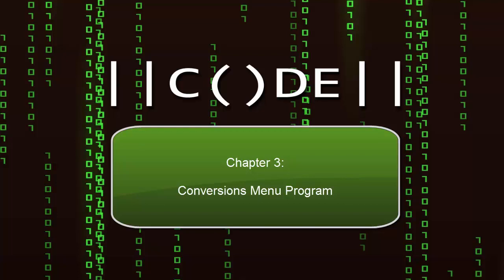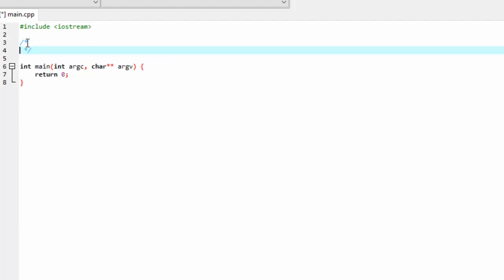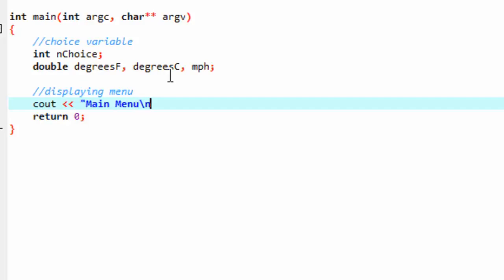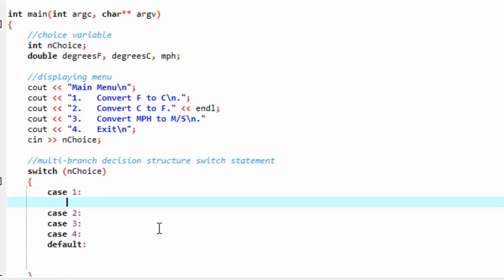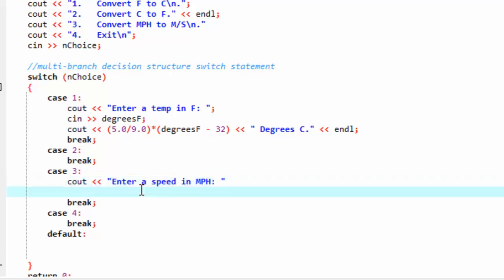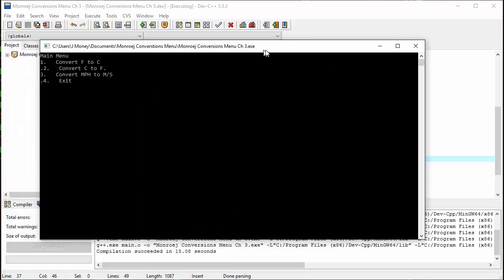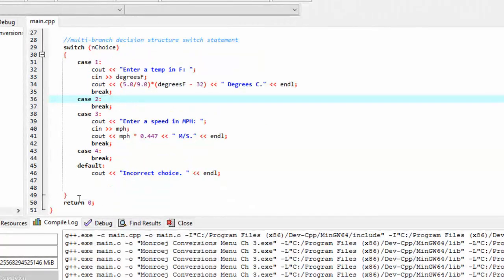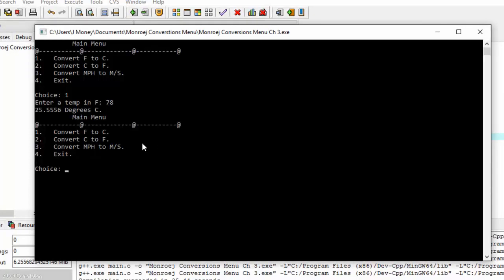Conversions Menu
This video shows how to make a simple menu-driven program in C++ that performs common unit conversions.